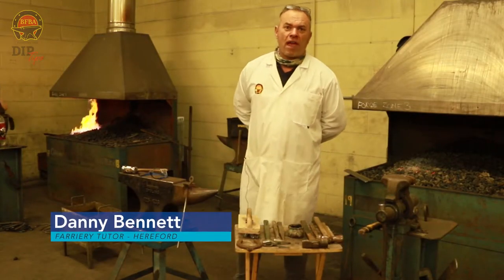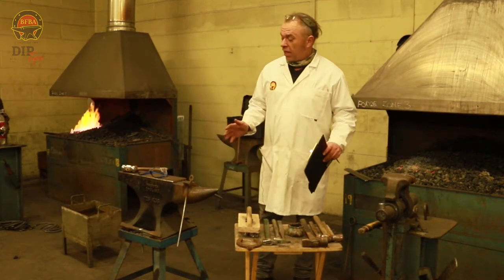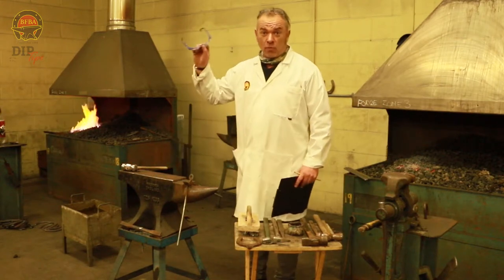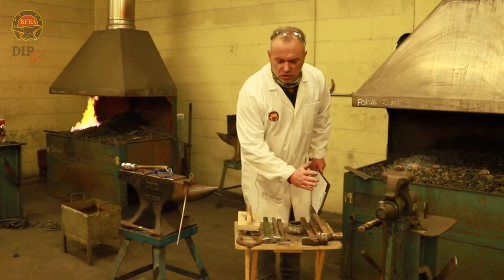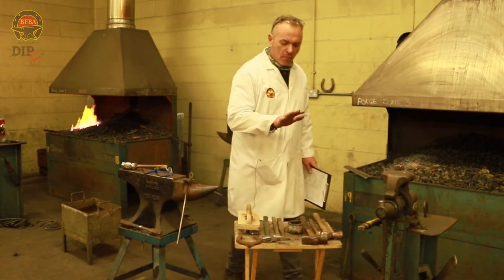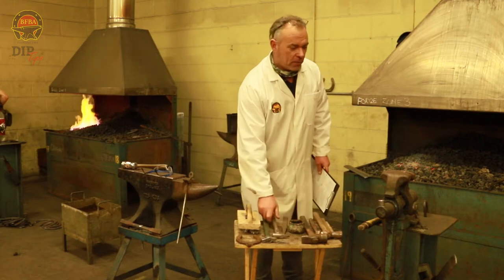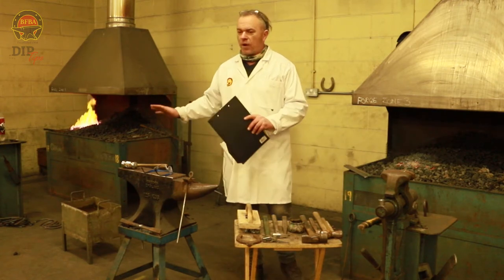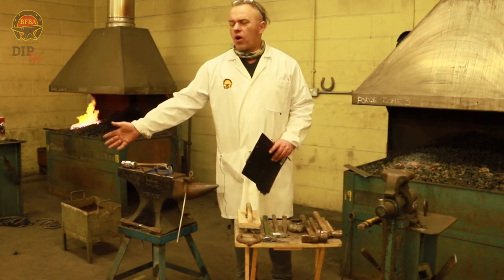Farriery Dip Tips - Tip 3 Practical Setup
Farriery Tutor Danny Bennet, here at HLC offers his 5 tips for passing the Farriery Exams. In this video, Danny will talk about maximising your set-up when doing practicals.